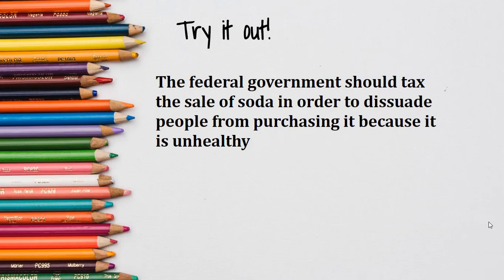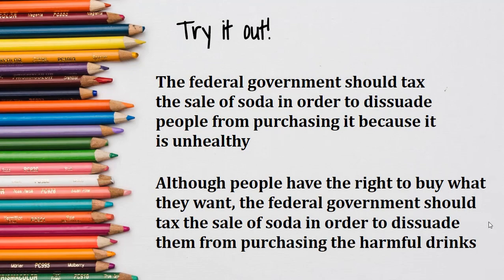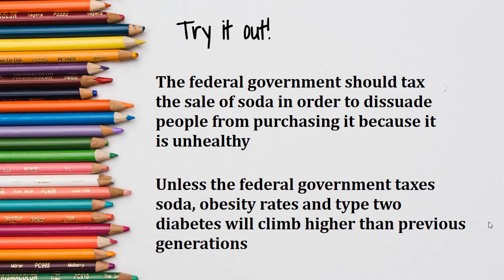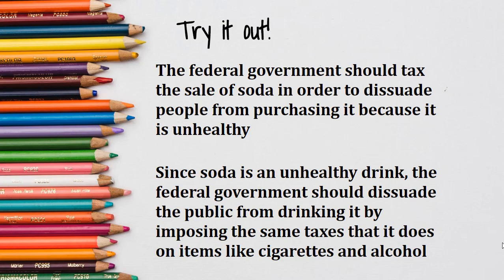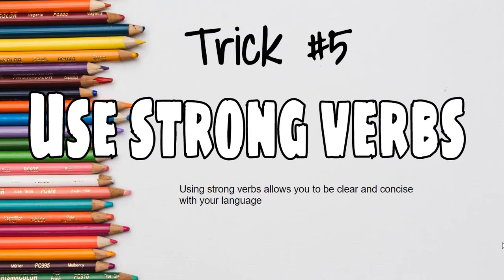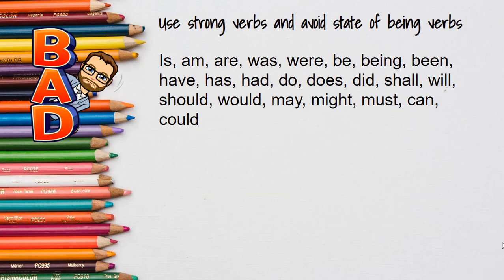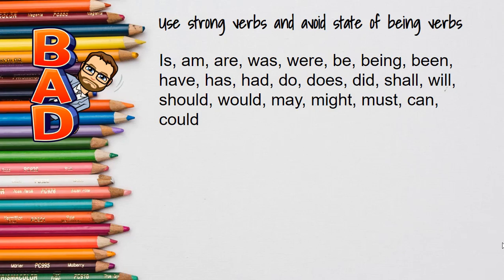How to Write a Thesis Statement - Episode 4 - Final Tricks